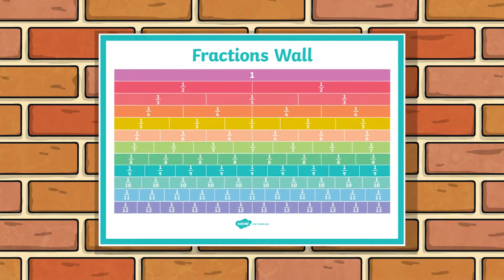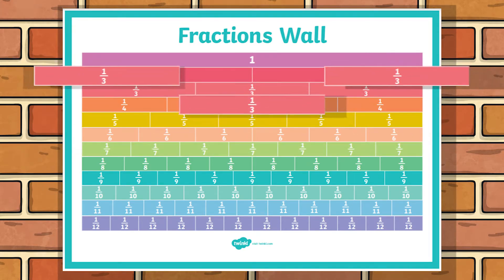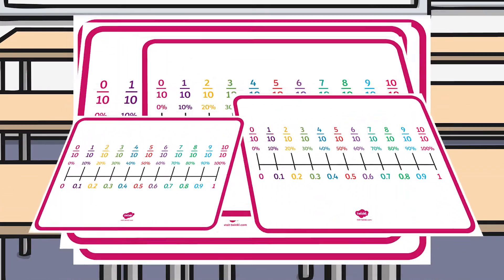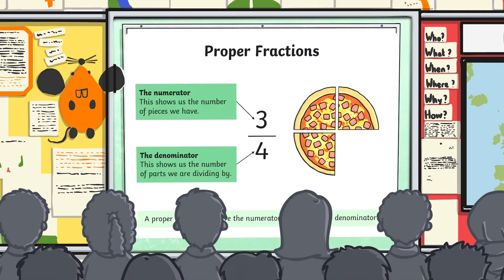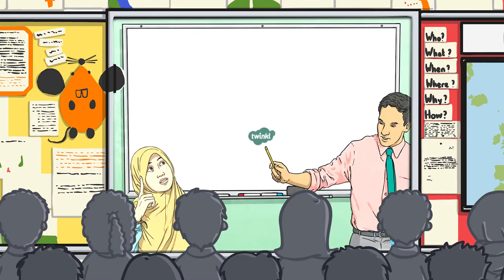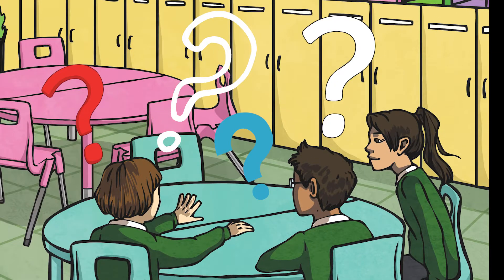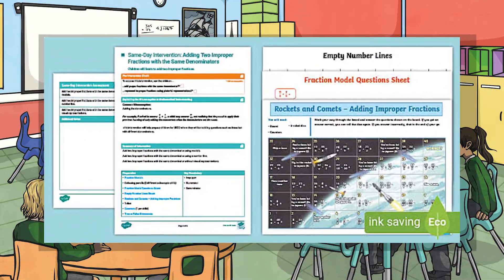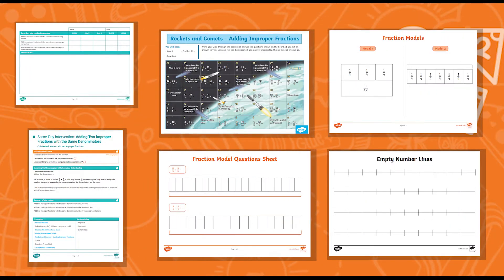Fractions and Percentages for KS2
In this video, Twinkl Teacher Rose shows off some of our excellent fractions and percentages resources for KS2:

These resources are brilliant to help your children to visualise parts of a whole and to plug gaps in children's learning.

0:00 Introduction
0:20 Fractions Wall
0:40 Percentages, Decimals and Fractions Number Line Tenths Display Poster
0:50 Improper Fractions PowerPoint
1:14 Interventions